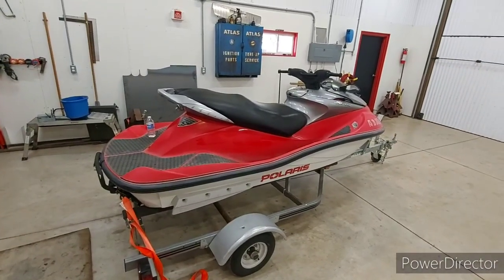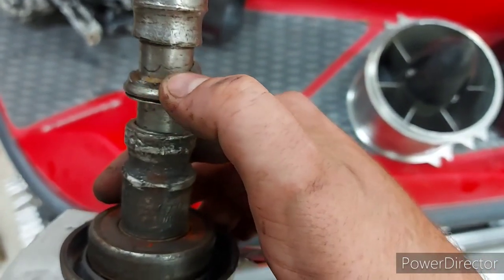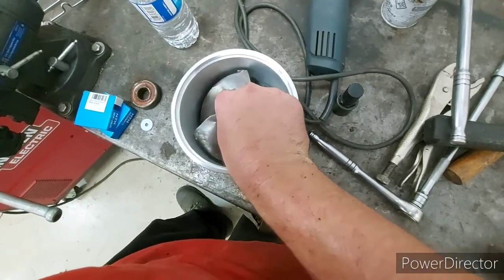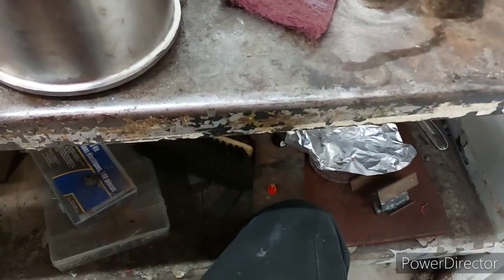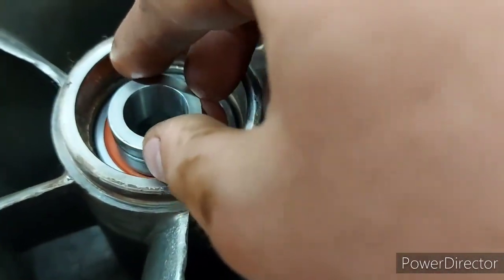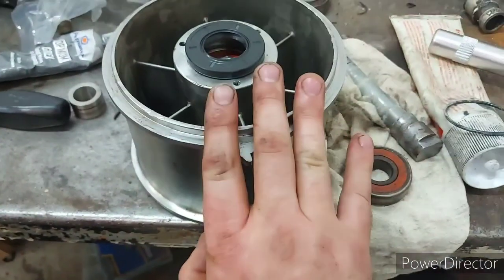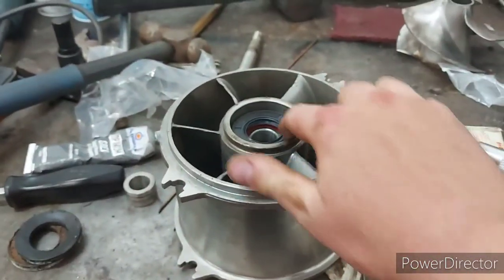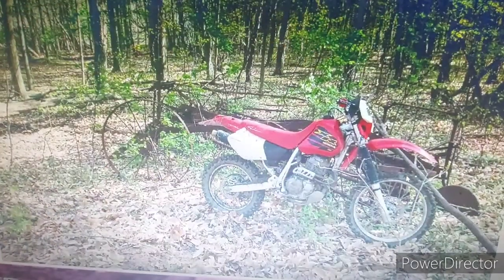how to polaris 148mm jet pump rebuild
in this video I show you how to rebuild your polaris 148mm jet pump on any polaris jet ski. the ski I'm working on is a msx140 but will be the same proses on any polaris 148mm pump